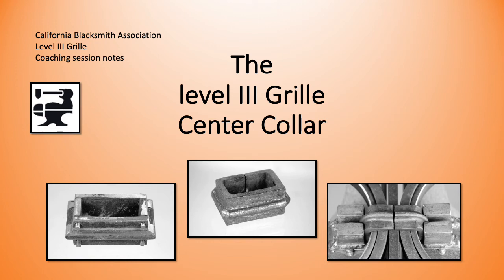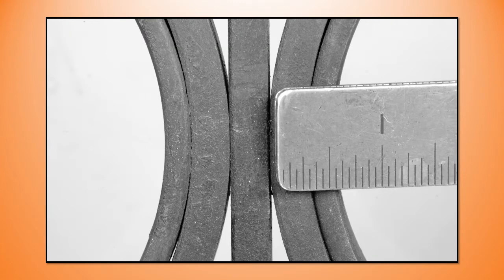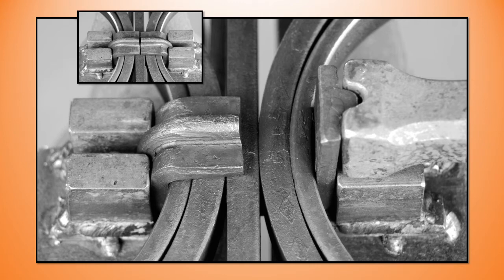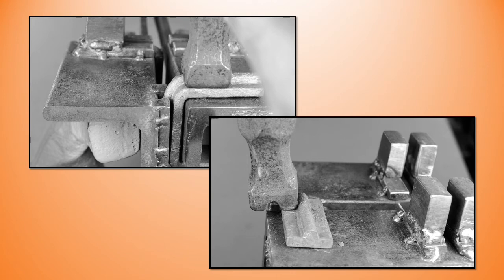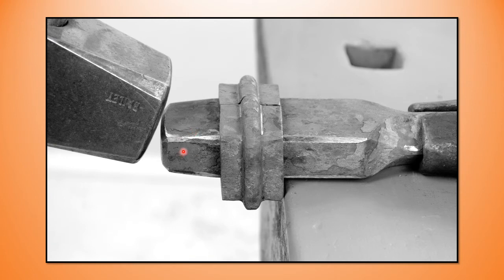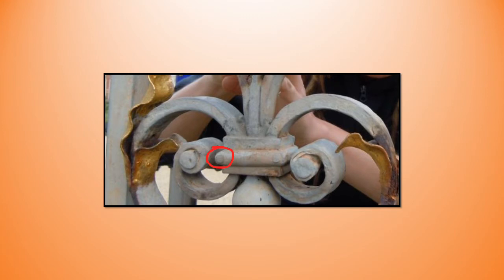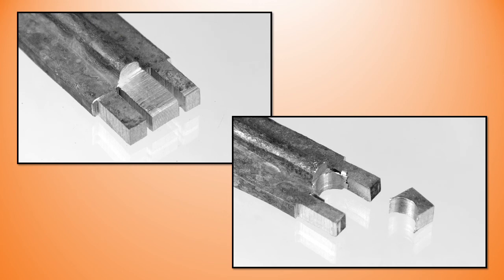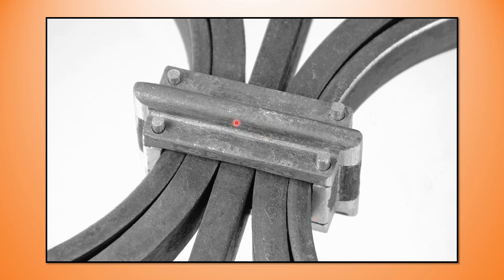CBA Level III Grille - Coaching Sessions: Methods for creating the Center Collar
This video is a part of a series designed to coach participants in the completion of the CBA/ABANA NC level III grille. The coaching sessions are intended to compliment the CBA Zoom tutorials featuring the Level III Grille.